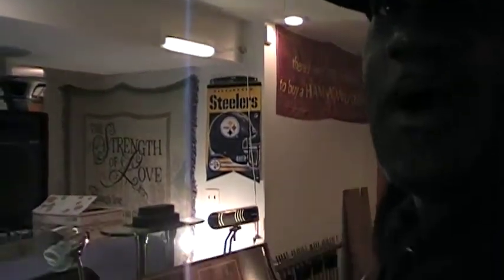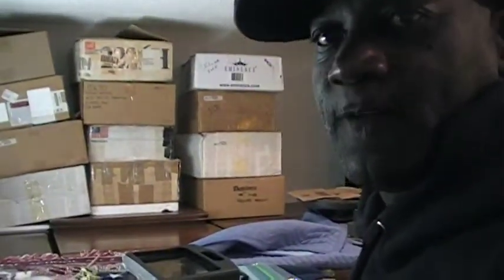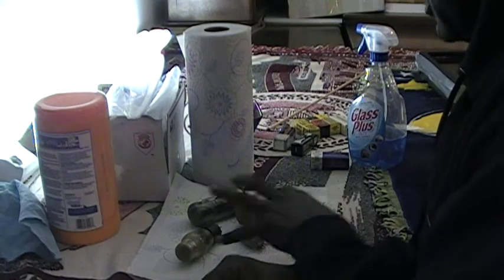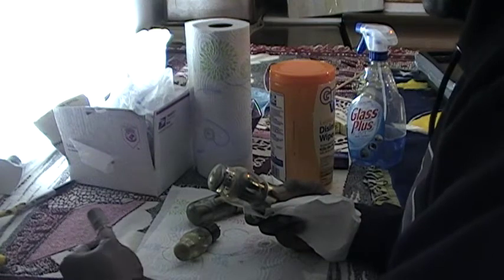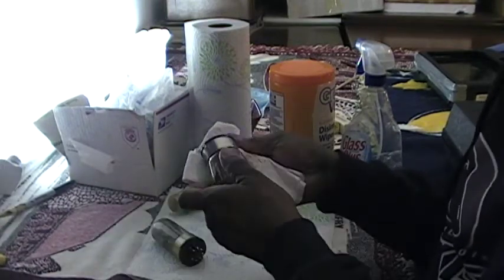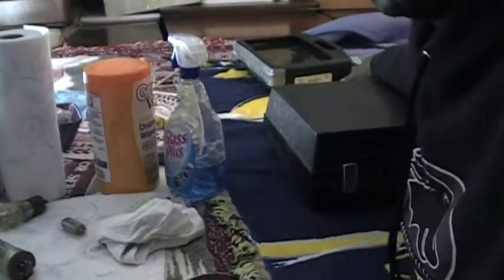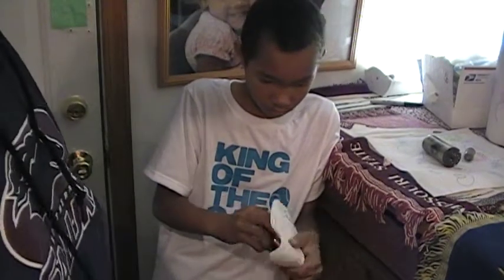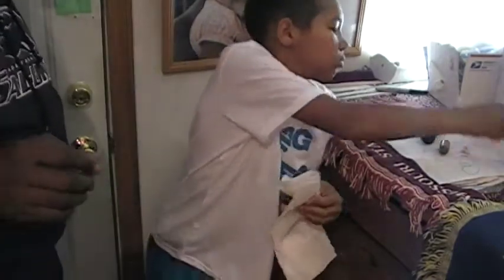Training My 10 Year Old Grandson To Work In The Family Business